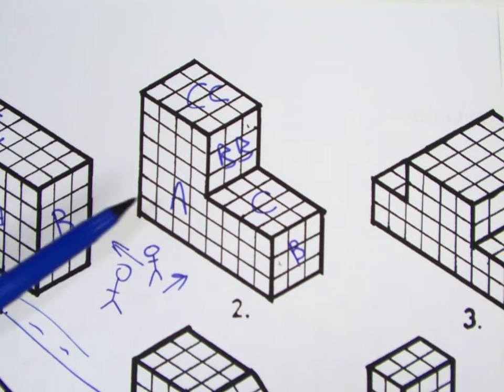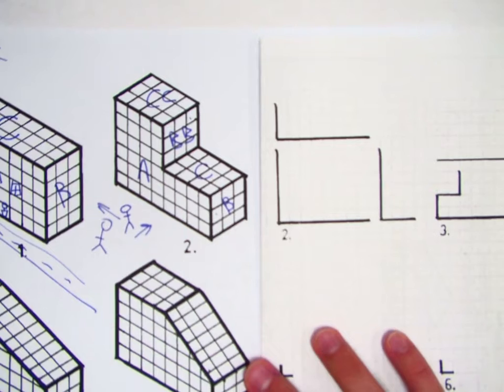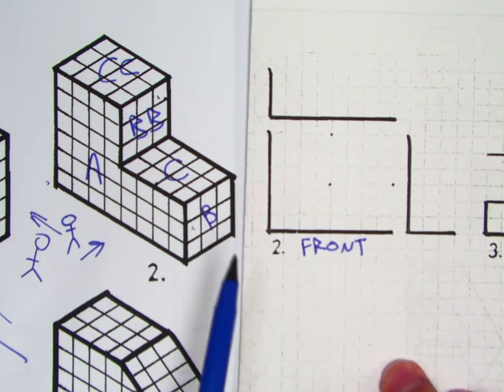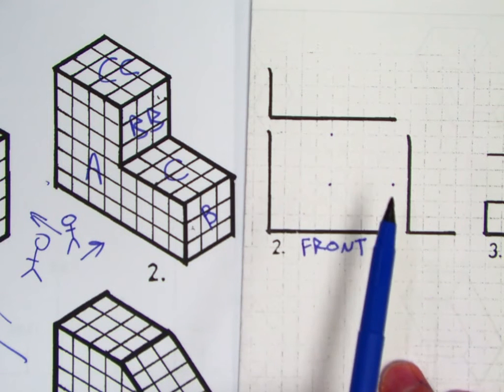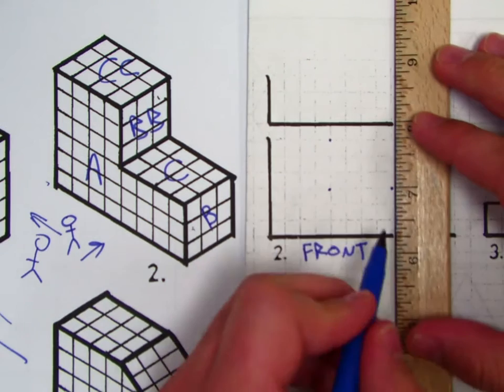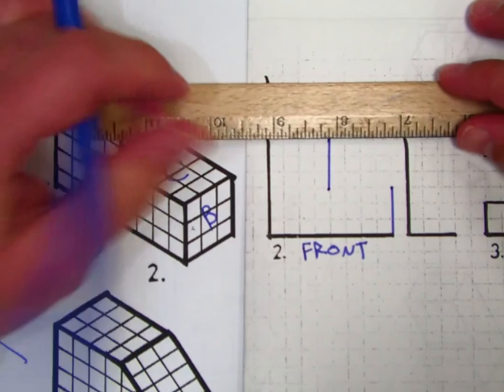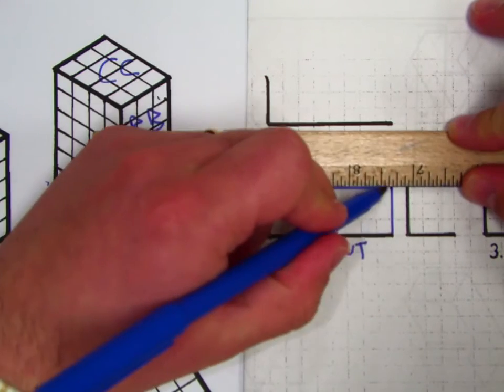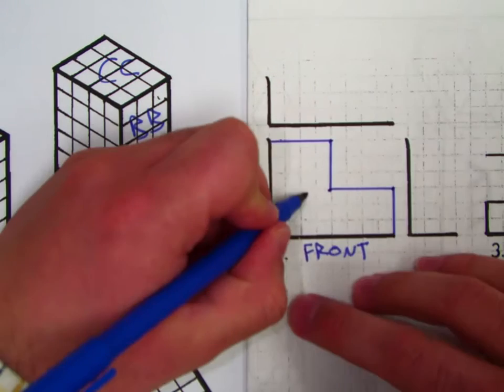draft 6 two front